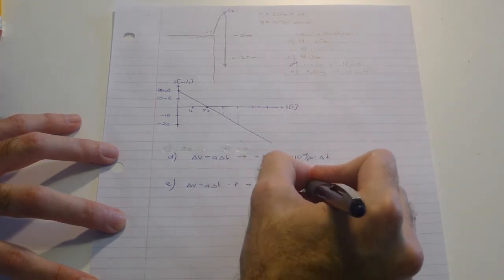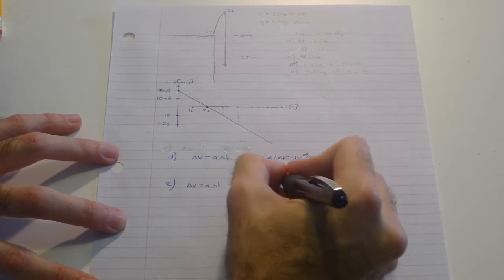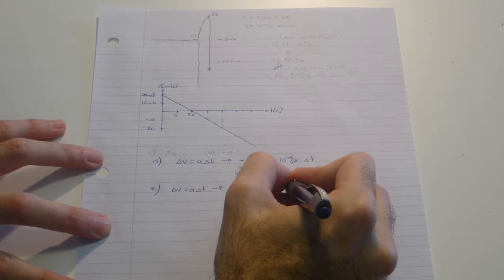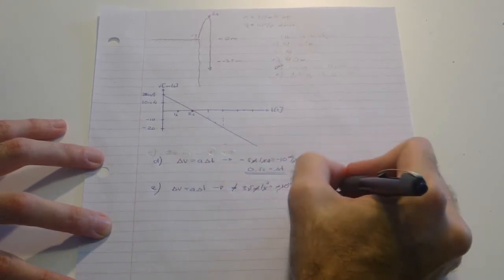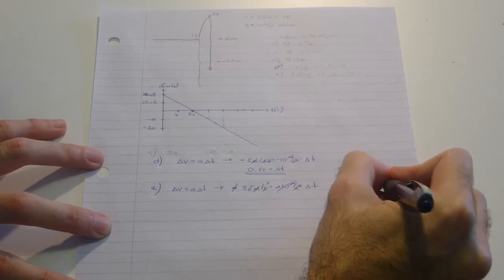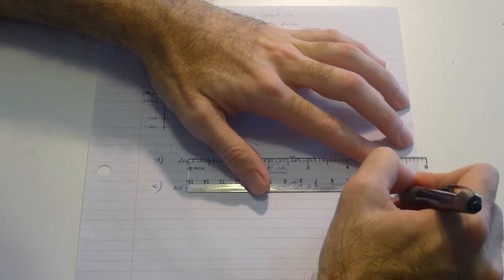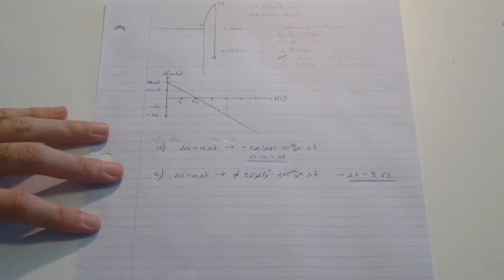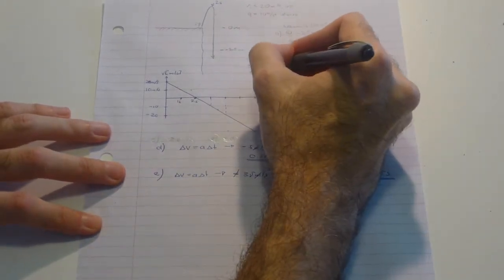Throwing an object in the air : Part 1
Question:  An object is thrown in the air at the edge of a cliff with a velocity of 20m/s up. When is this object:
a) @ -25m
b) @ +25m
c) @ 0m
d) rising at 15m/s
e) falling at 15 m/s